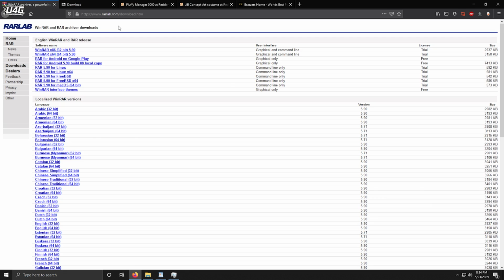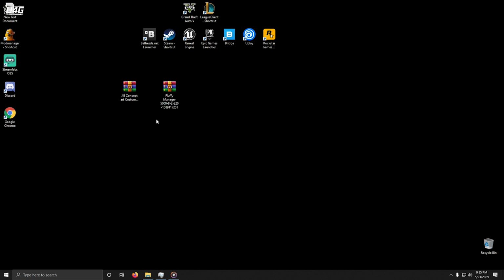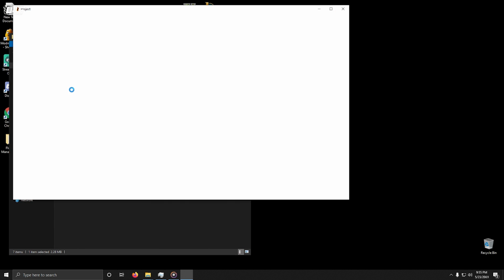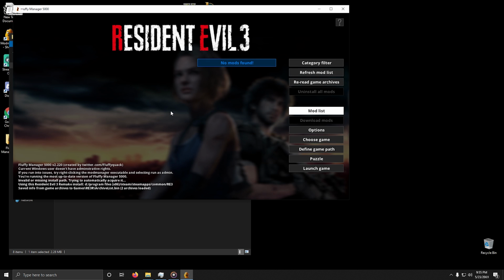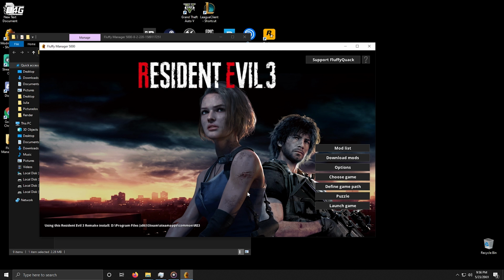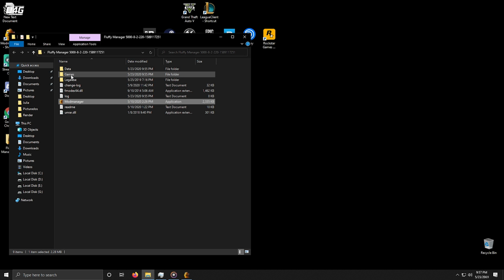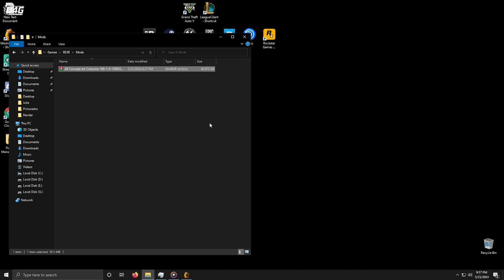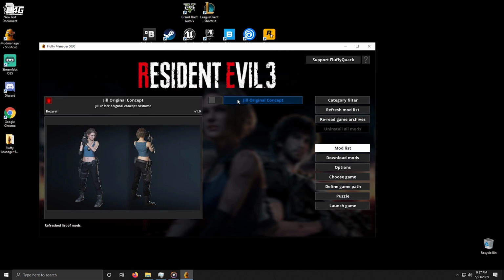How to install Resident Evil 3 Remake Mods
Step by step fully voiced video tutorial on how to install mods for Resident Evil 3 Remake..

Downloads

Make sure you leave a like and Endorse the mod mod manager.. If you are in a position and you can,support the creator of the mod manager by sending a small donation towards their way.

I did not receive any commision or sponsorship to show this,i just like helping out people and since i already have some experience with this i decided to make this tutorial to help out folks